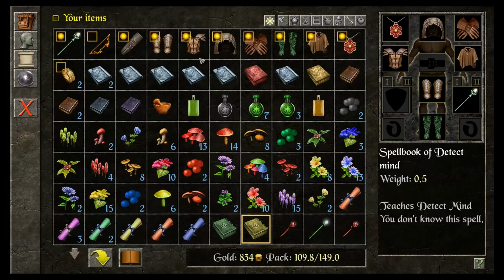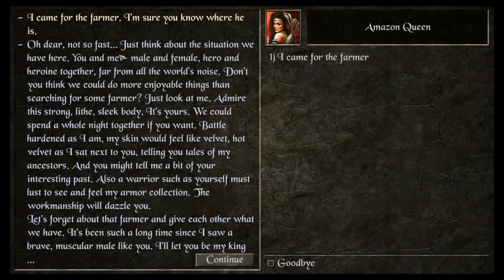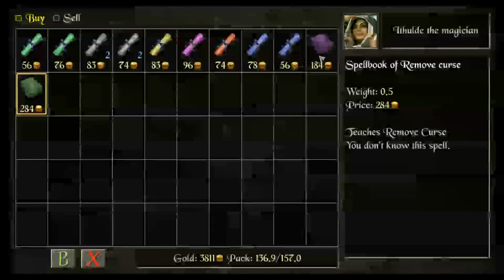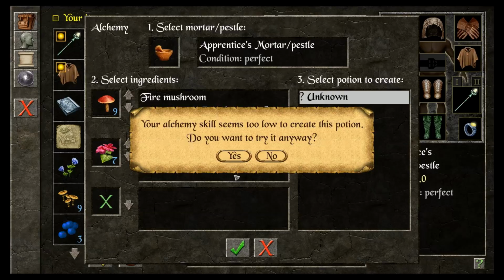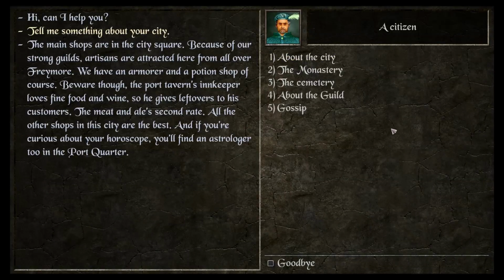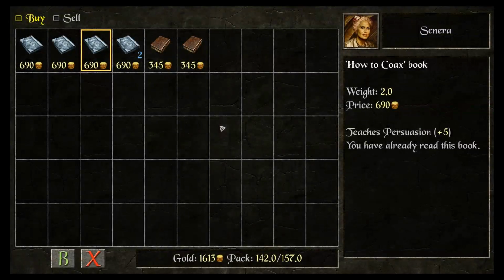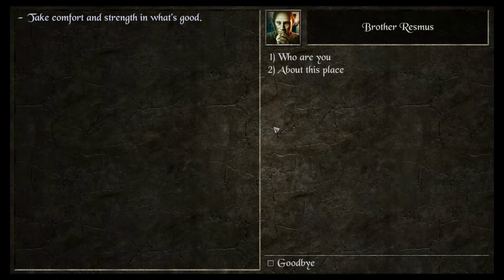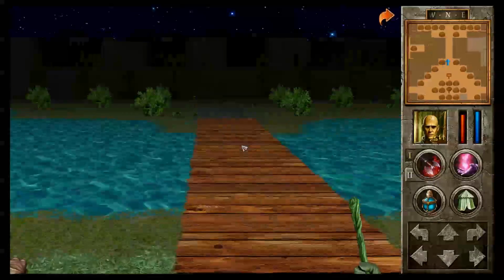The Quest Part 4 - Graverobbing For The Good Of My Scroll Collection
In this episode we abandon any Lawful-Good pretenses and rob more graves. Like a real hero!